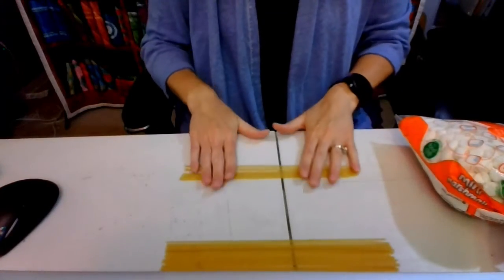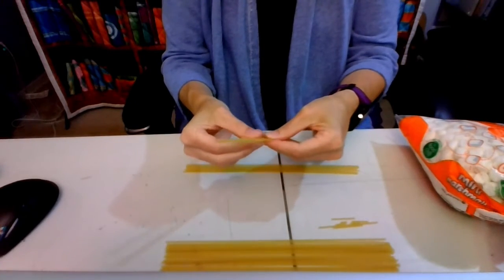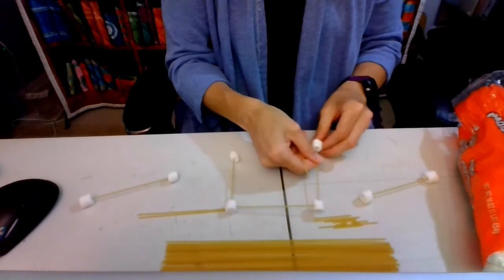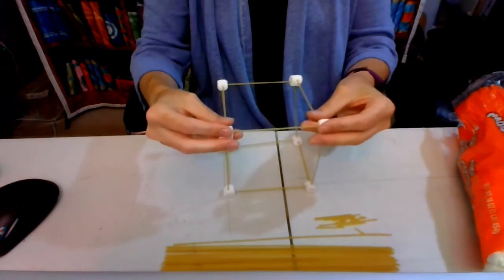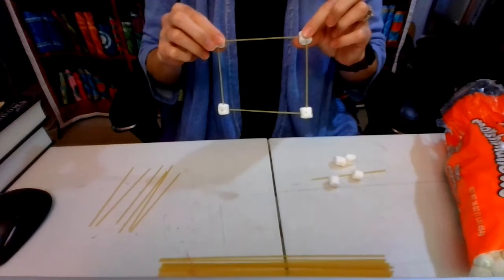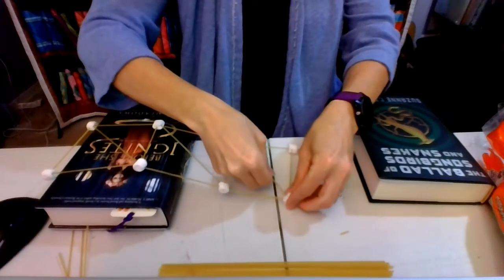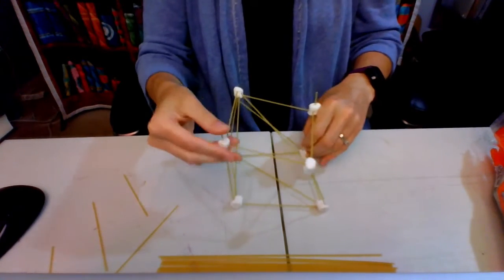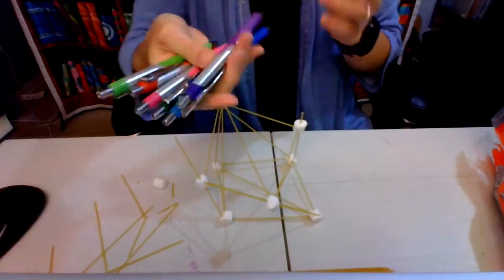STREAM Challenge: Food Architecture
This week your challenge is to build with food - spaghetti and marshmallows.  You will try to build a tall structure, a long structure - that can stretch across a distance, and a structure that can hold weight.